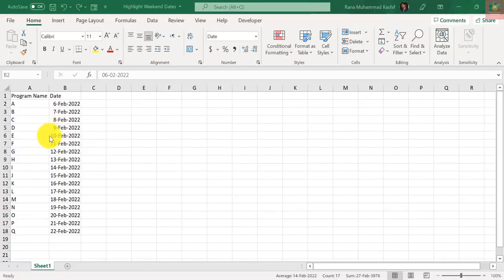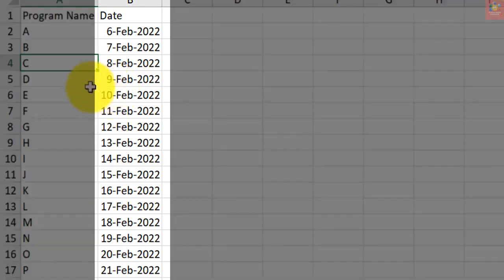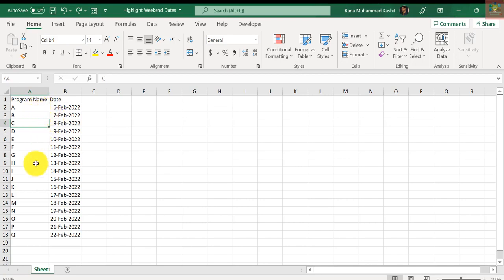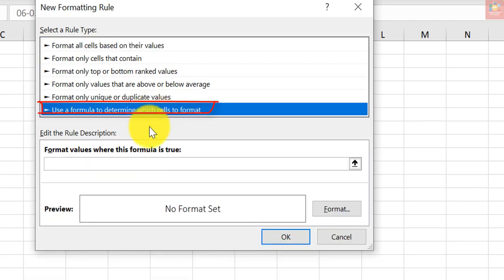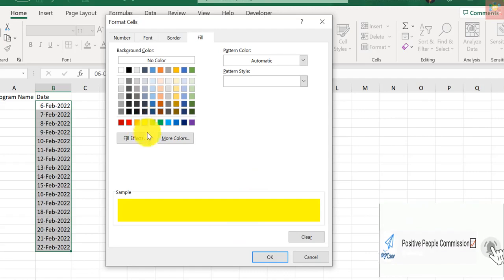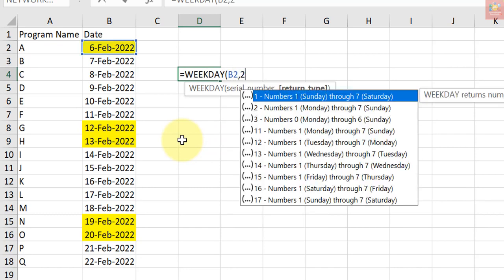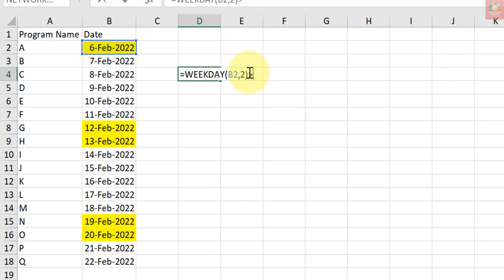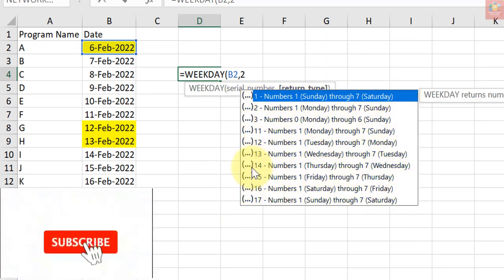How to Highlight Weekend Dates in Excel? | Saturday Sunday Dates Highlights in Excel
In this short and exciting MS Excel tutorial, I will tell you that how you can highlight weekend dates using conditional formatting with a little bit of formula know-how.
This excel trick can also be used to highlight weekend dates in Excel Gantt chart or to highlight holidays in excel calendar.

Excel Tutorials by Positive People Commission